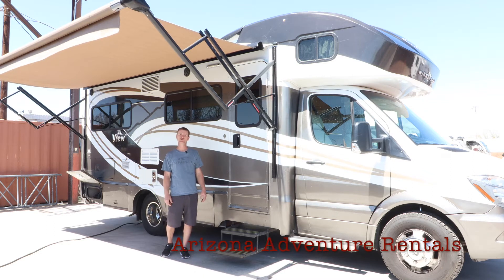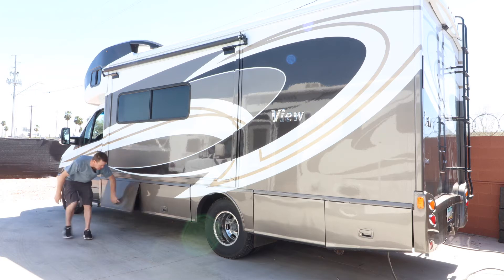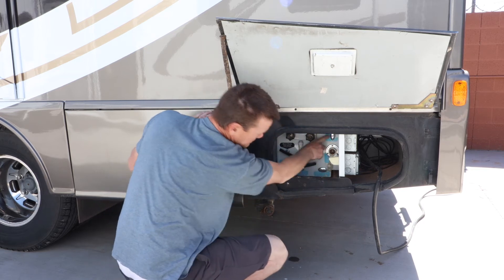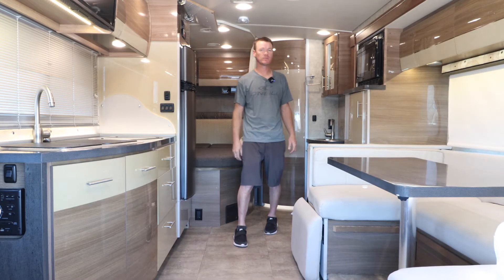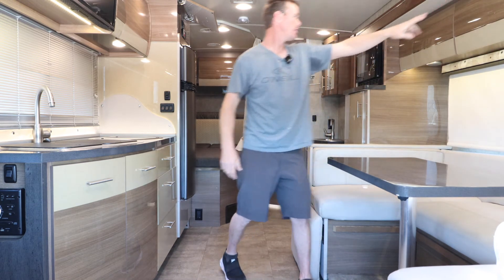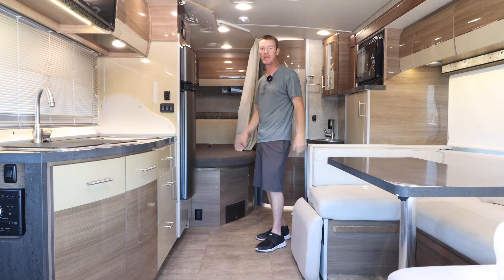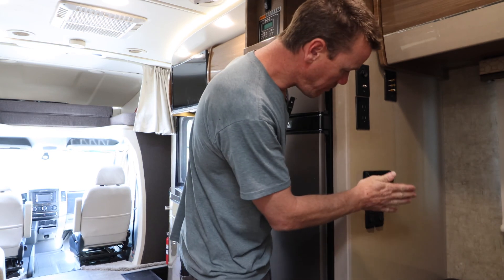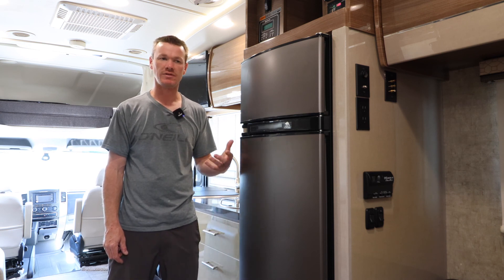Mercedes Winnebago View at Arizona Adventure Rental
AZ Adventure Rental - RV Rentals - Glamping